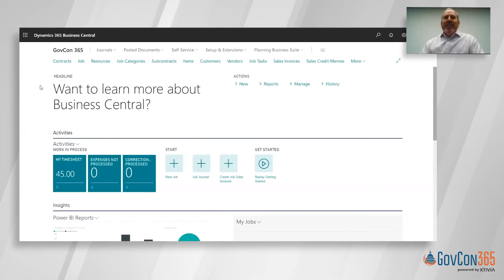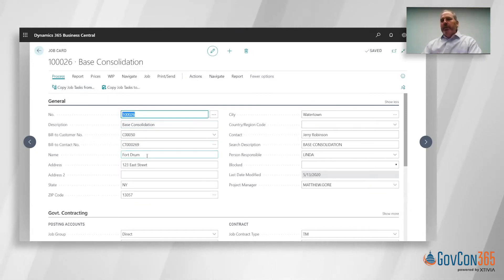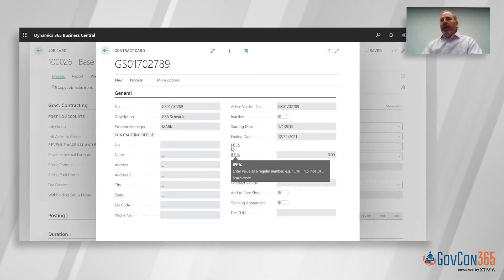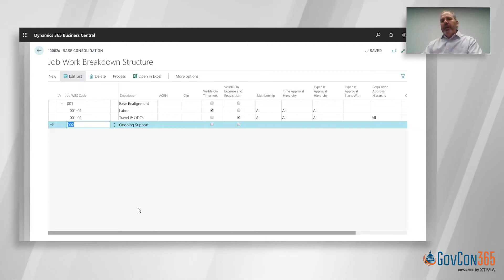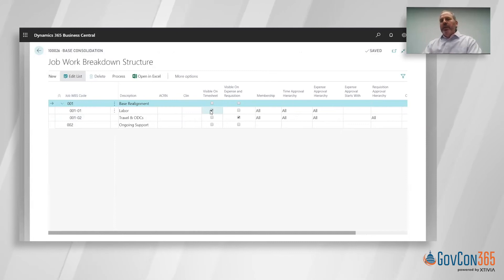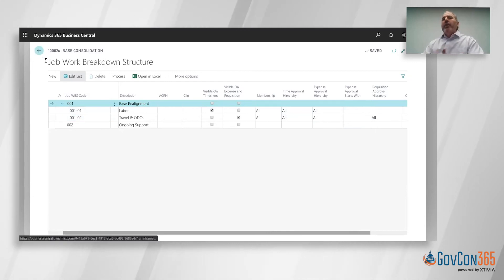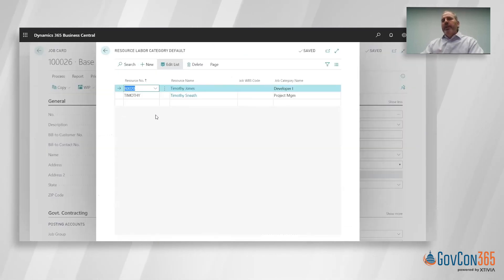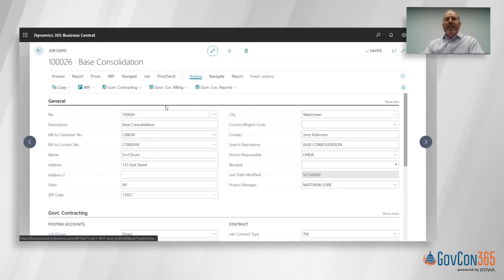GovCon365 Snacktime Snippet #5 | Setting up a T&M Contract | Dynamics 365 Business Central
Join us for this Snacktime Snippet detailing Setting up a TNM Contract in Microsoft Dynamics 365 Business Central.